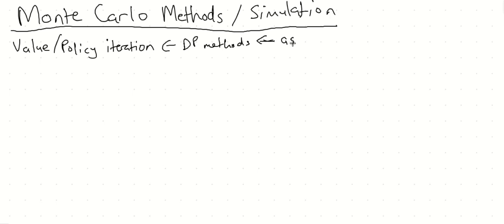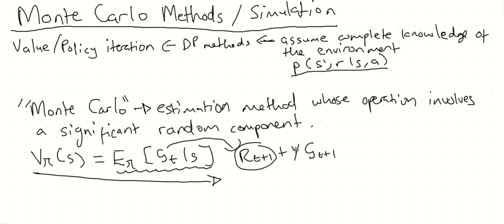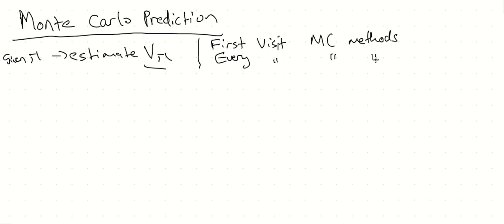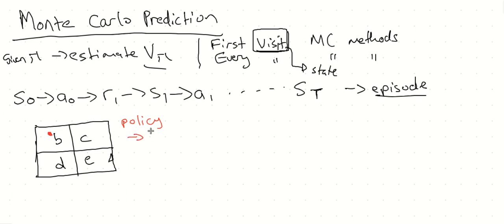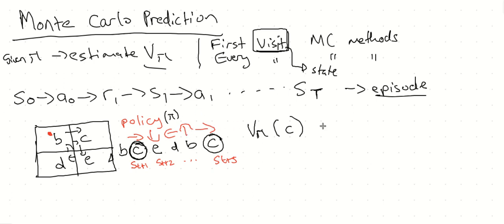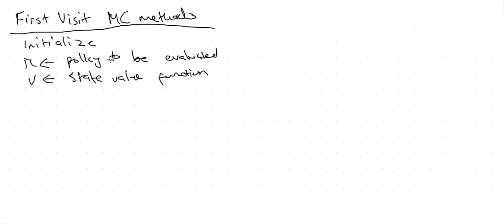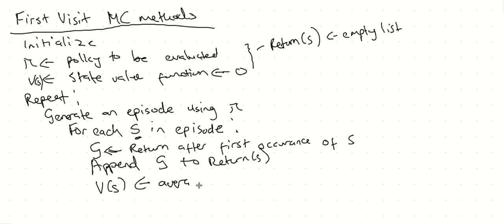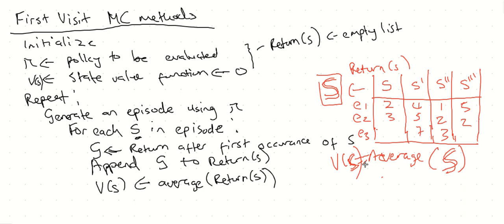Reinforcement Learning - Lecture 9 (Monte Carlo Prediction)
Now we assume we don't have a complete model of the environment. How do we solve for this using Monte Carlo methods?